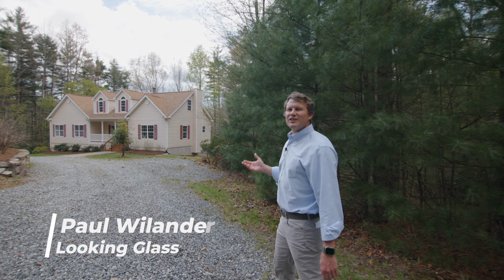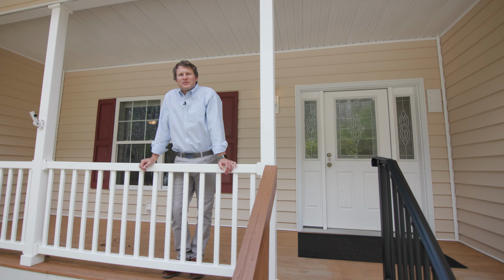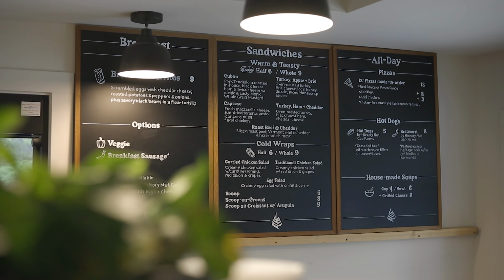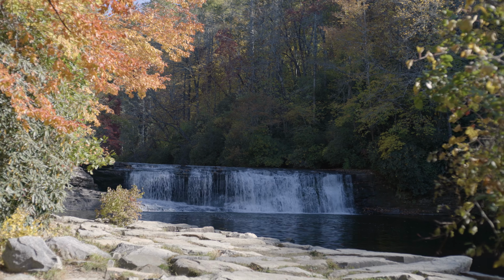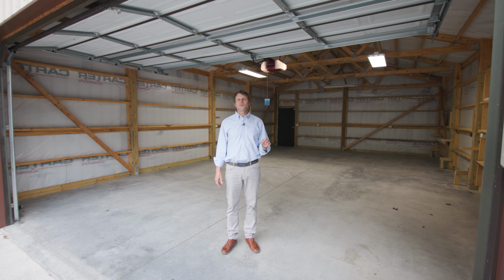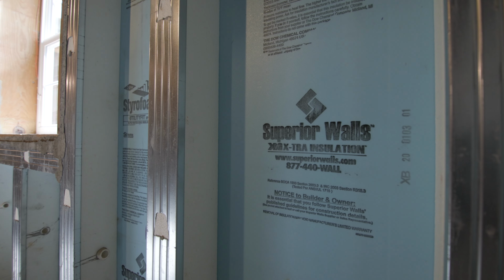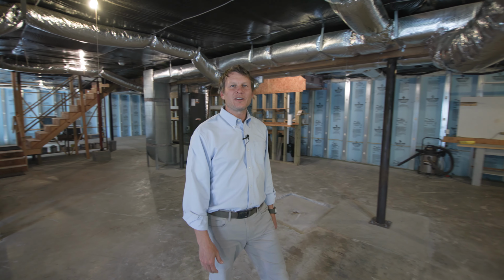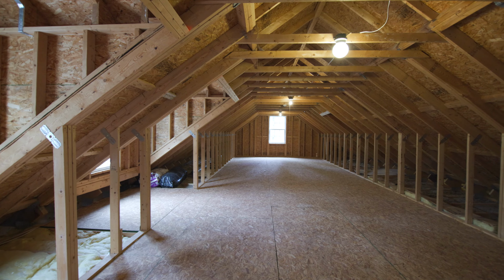160 Speckled Trout Run — Steel Creek — Brevard, North Carolina — Transylvania County — Real Estate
Check out the featured listing for the property video, photos, features, floor plan, and more!

This immaculately-maintained wilderness escape is located just a few minutes away from the desirable township of Cedar Mountain. The house features one-level living with a split-bedroom floor plan, making it efficient and easy to maintain. The property boasts large communal spaces for indoor and outdoor entertainment, as well as ample storage and room for expansion. The full walk-out basement and unfinished second level provide additional living space options. The home's full basement showcases a superior wall foundation and high-efficiency heating and cooling systems. Additionally, the oversized detached garage has upgraded power and enough room for a workshop and recreational equipment. The property sits on 8.25 acres of diverse forest with private walking trails that lead to pristine springs, creeks, and a high-elevation pond. It is conveniently accessible to DuPont State Recreational Forest and only two miles away from the Cedar Mountain Outpost, one of the few authentic eateries in the area. Schedule your showing today!

Listed with Paul Wilander at Looking Glass Realty
NC LIC # 247247